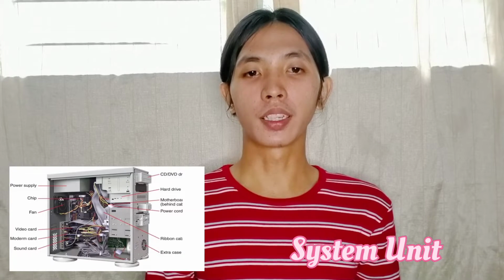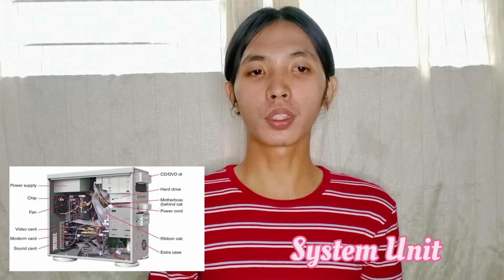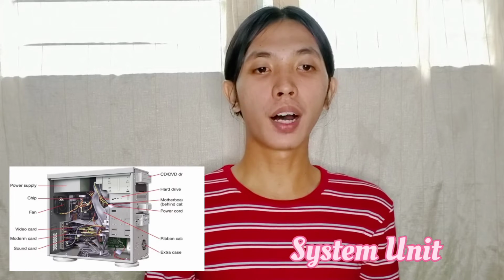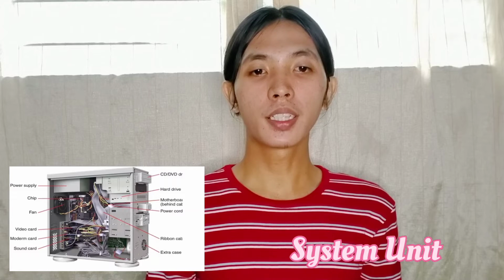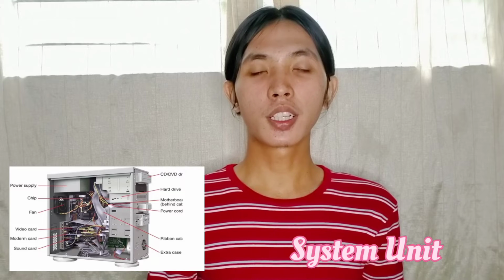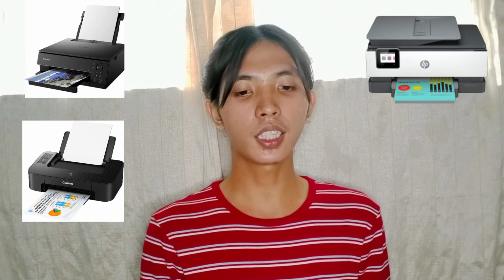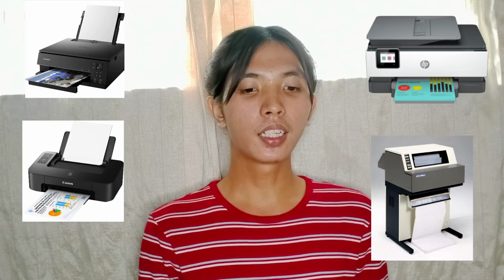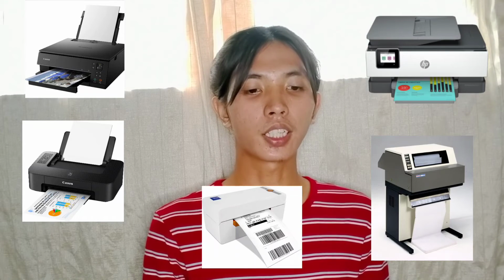Video Presentation BCHS Components of computer and Input and output devices